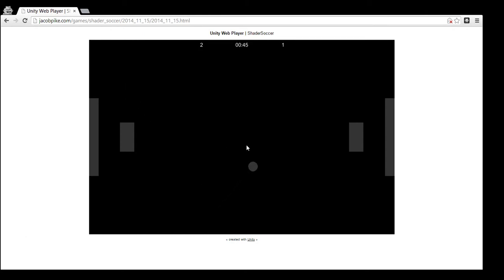Shader Soccer - HobbyGameDev Update 2014-11-18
The first update video for the Shader Soccer project currently in-development at the hobbygamedev subreddit.

If you'd like to contribute to the project, check out the pitch post on the subreddit